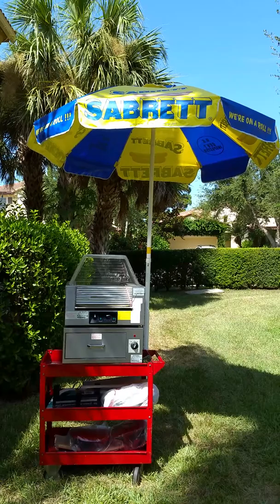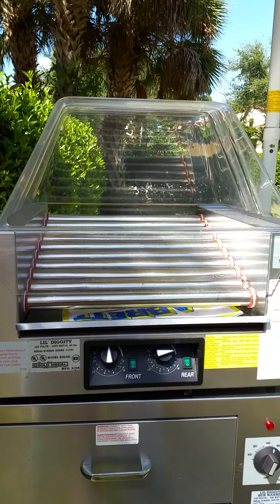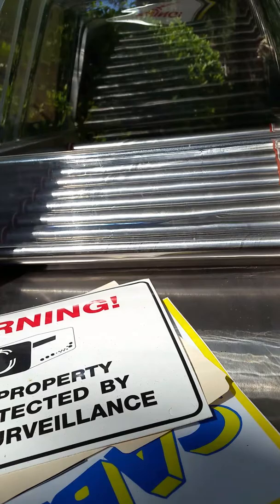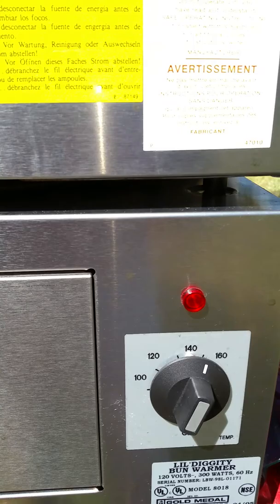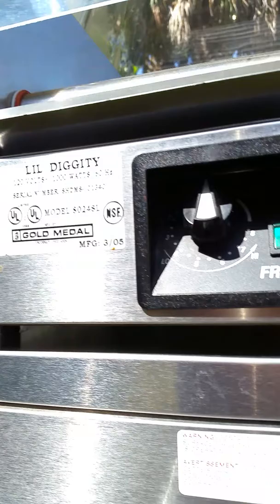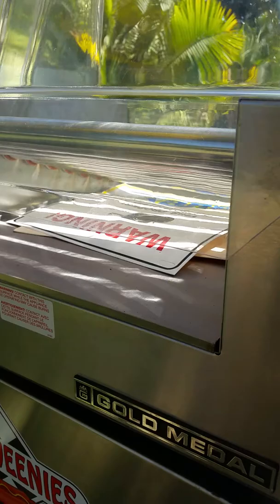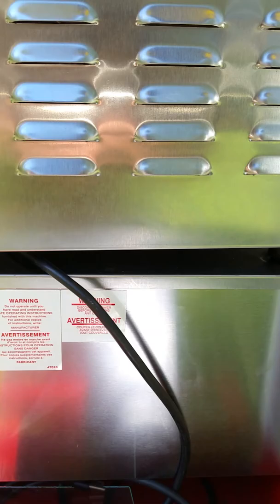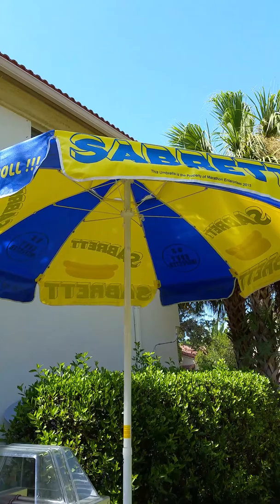Lil Diggity Hot Dog Roller and Bun Warmer never used like Brand new